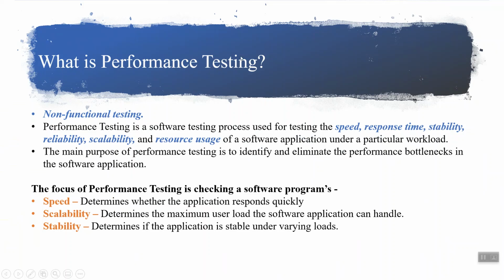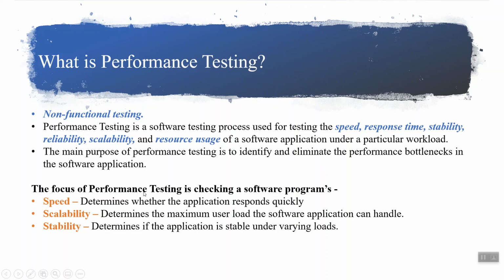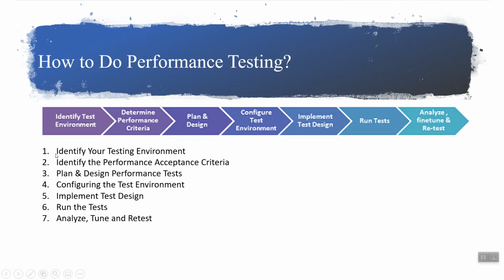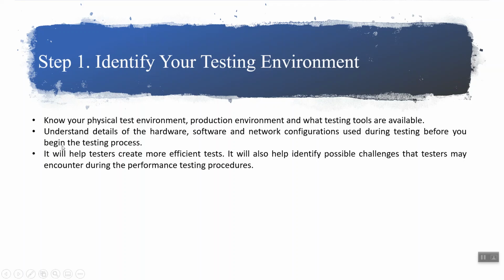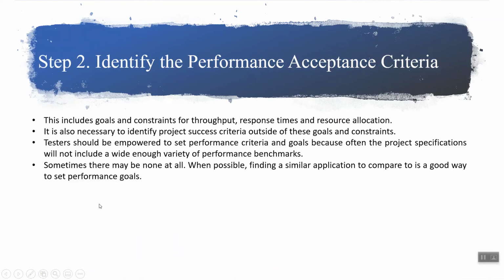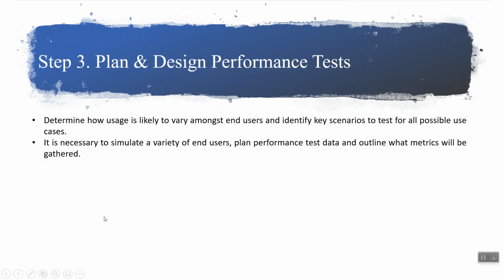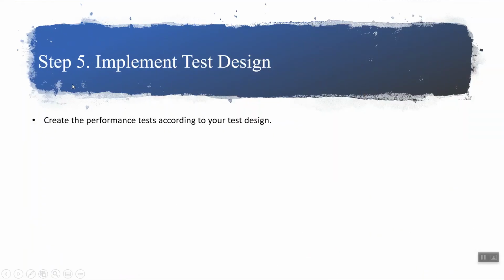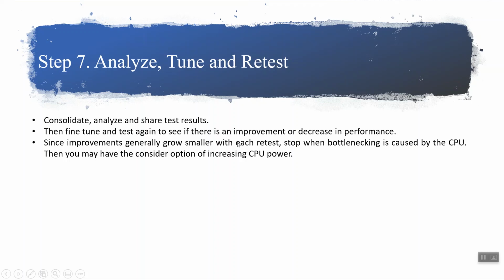How to do Performance Testing?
This Video explains How to do Performance testing?
Identify Your Testing Environment
Identify the Performance Acceptance Criteria
Plan & Design Performance Tests
Configuring the Test Environment
Implement Test Design
Run the Tests
Analyze, Tune and Retest